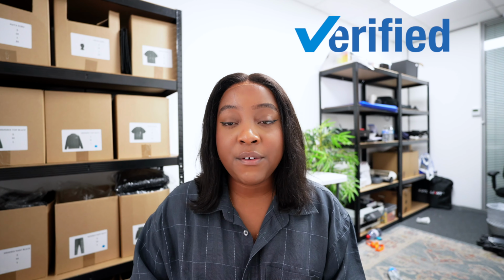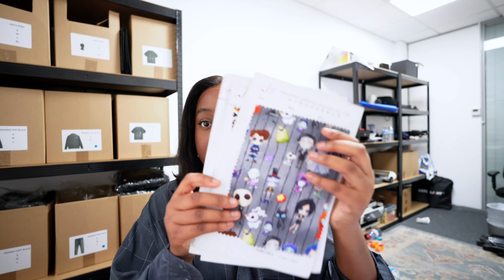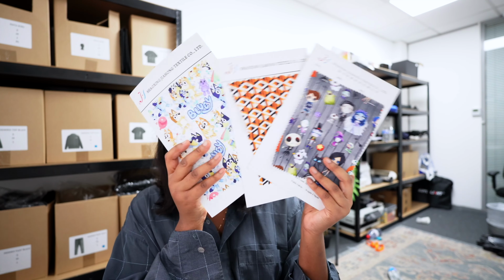How NOT To Get Scammed By Vendors On Alibaba | Entrepreneur Life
💕 Want To Start a Clothing Brand But Don't Know Where to Start? Enrol For My Starter Kit💕

In this video, I am going to cover, how NOT To Get Scammed By Suppliers On Alibaba. I am going to cover how to find a good supplier on Alibaba.

Filming Equipment

Lens Used For Filming

Mic Used For Filming

Hey Friends!

Thank you so much for clicking another entrepreneur life video if you are returning. Welcome and thank you for clicking if you are new. We are going to be following me on the journey of building my clothing brand, whilst dropping gems along the way.

You can also grab My Complete Tech Pack Guide

This channel is about my journey to building a million-pound company by my 30th birthday. It will follow my life as an entrepreneur journey, and I will let you in on the highs and the lows of business.